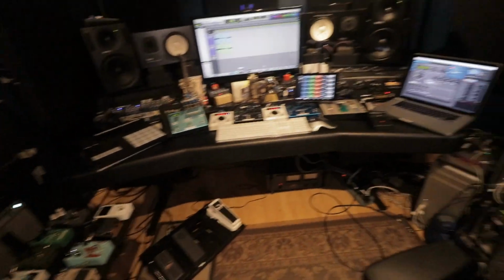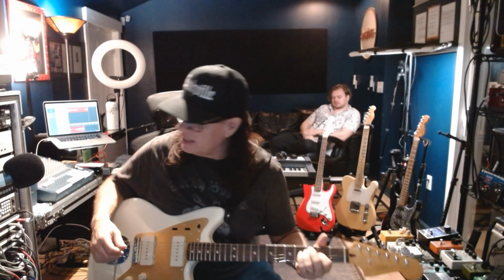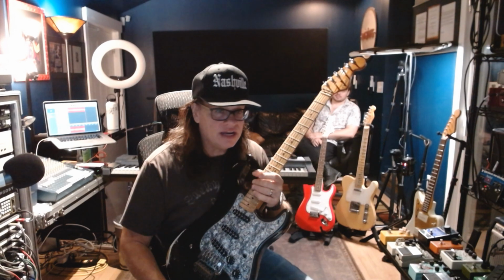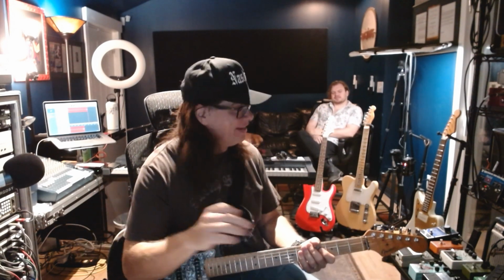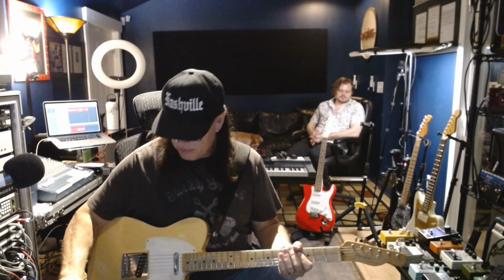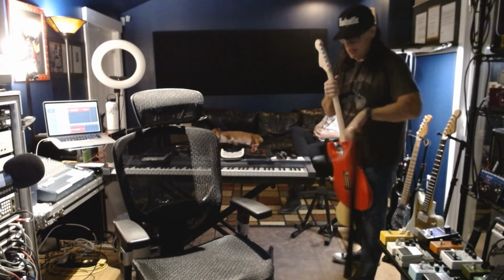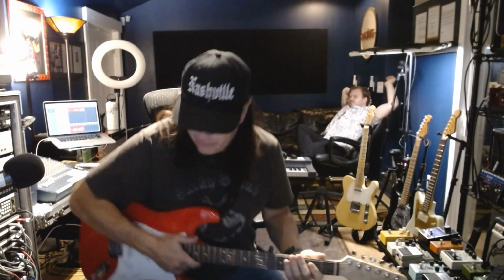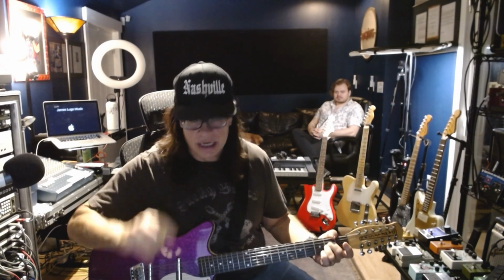Battle of the FENDER GUITARS